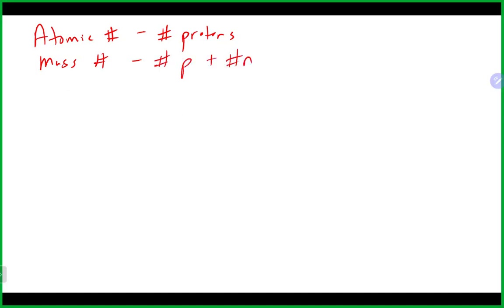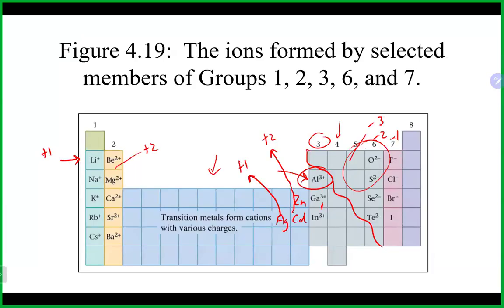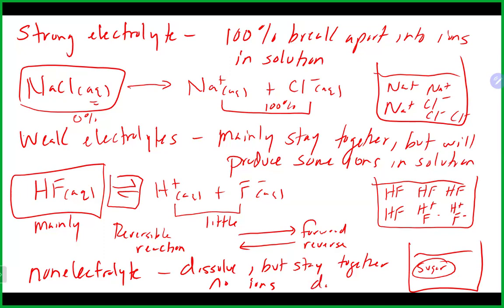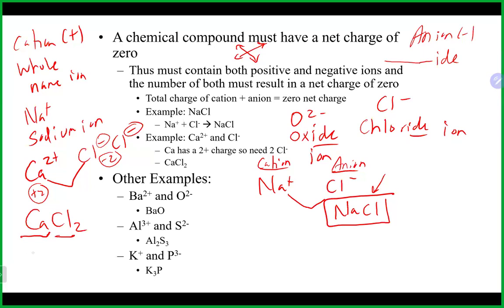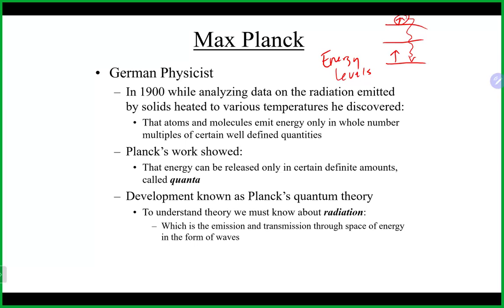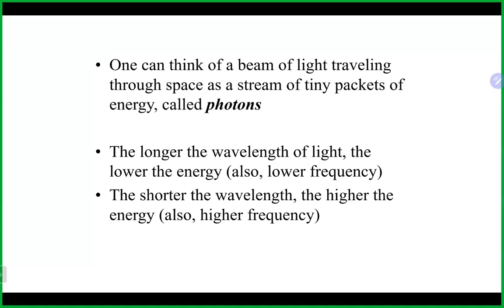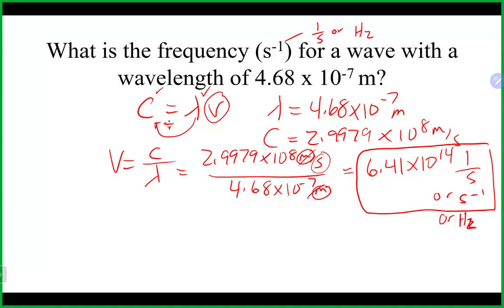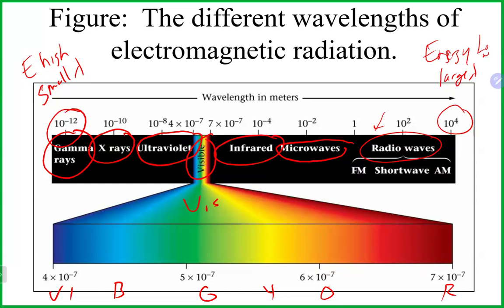Chem 3 Lecture 2/19/25 (Ch 4 and 11)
We lectured on Ch 4 and 11 (ions, electrolytes, ionic compound formulas, modern atomic theory, electrons, waves, wavelength, frequency, speed of light, electromagnetic spectrum)